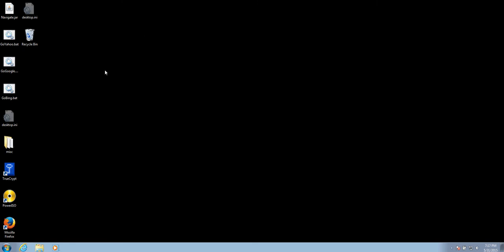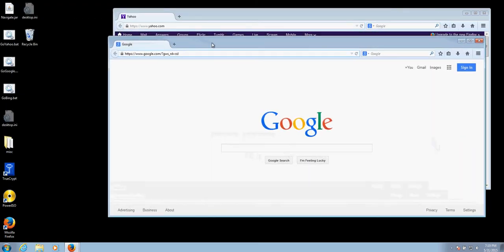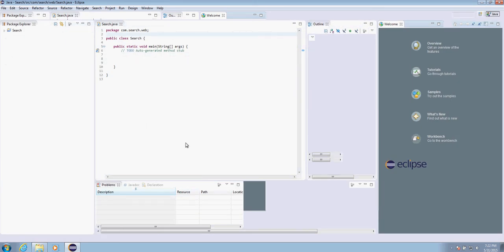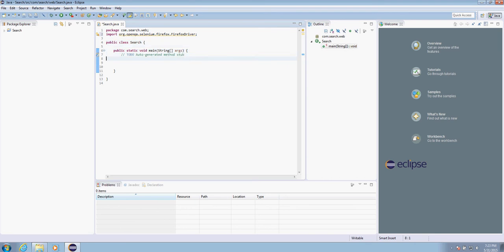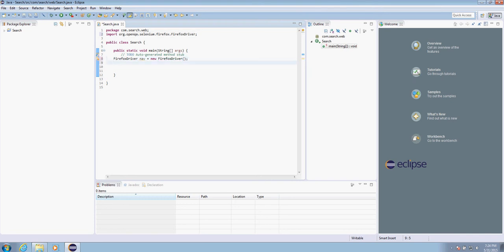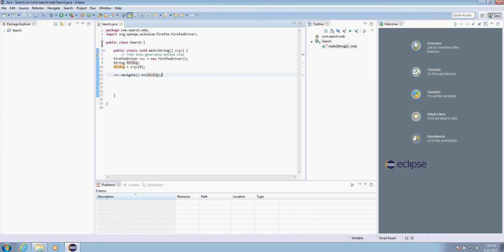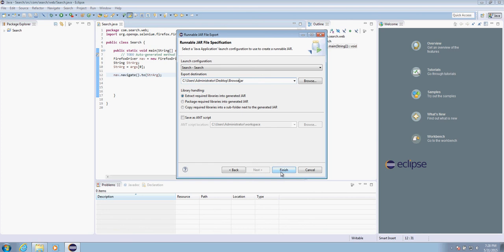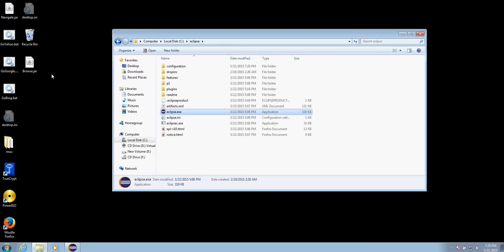create runnable jar file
In this video you will learn how to create a runnable jar file using eclipse.  The video will go through all the steps to create a simple java jar file which will take an argument on the command line. Selenium will be used to launch a browser to the url specified on the command line to the jar file.  I recommend you watch my first video on how to install eclipse and selenium to your java project if needed